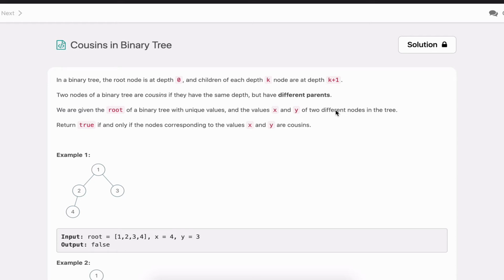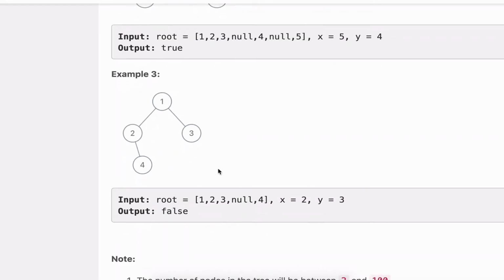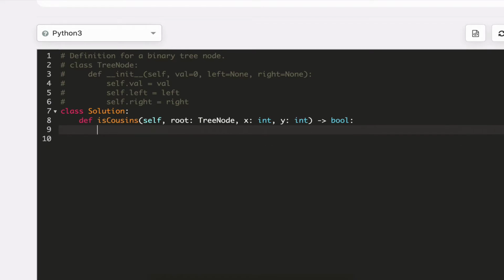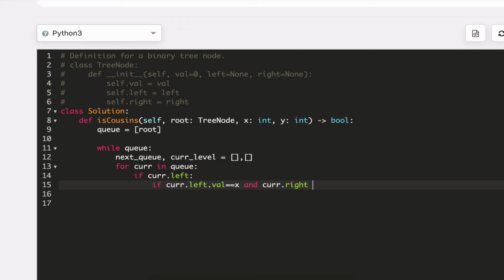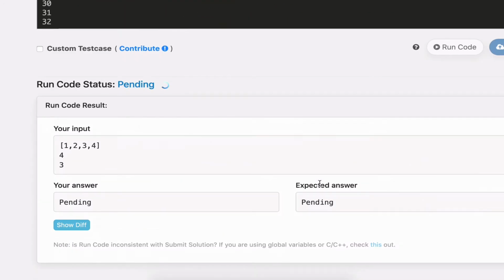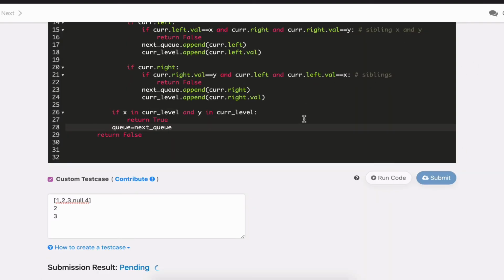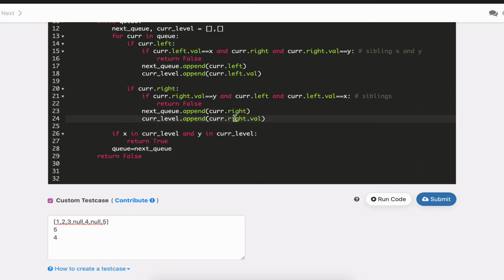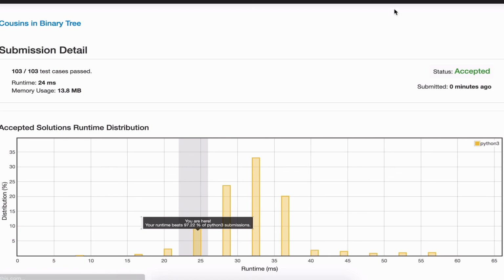Cousins in Binary Tree | Leetcode | May Coding Challenge | Day 7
This is the problem asked in Day 7 of leetcode May Challenge.